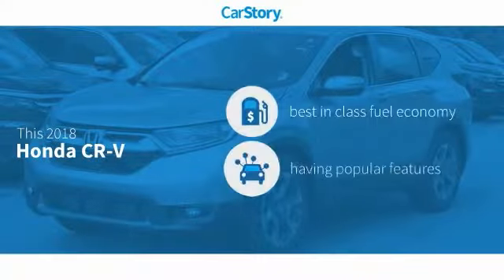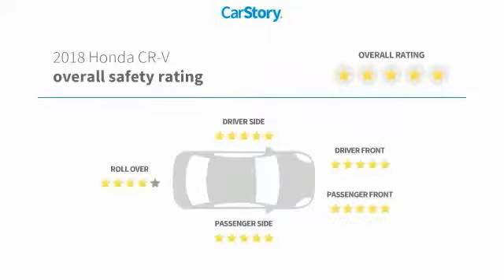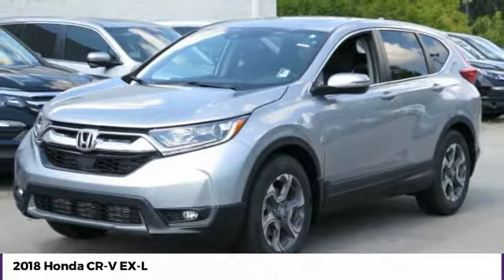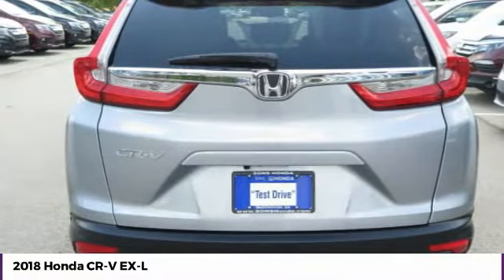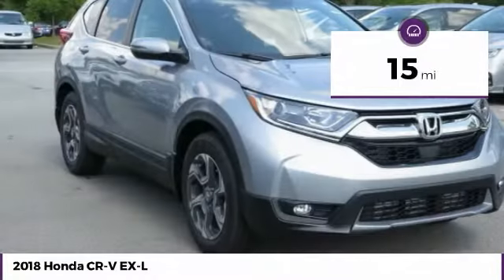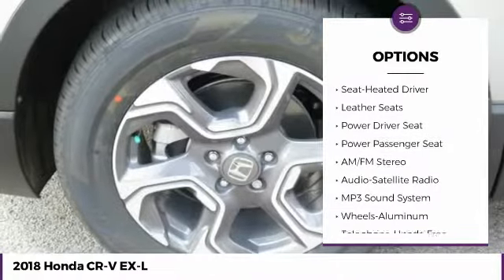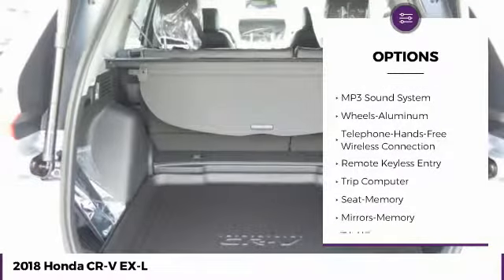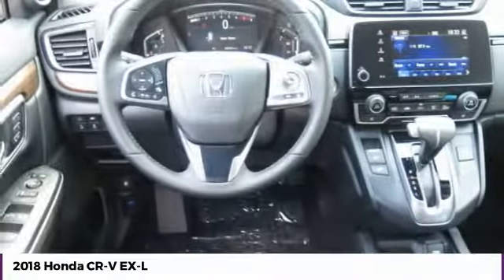2018 Honda CR-V EX-L New 22167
McDonough,Morrow,Griffin,McDonough
2018 Honda CR-V EX-L - $30545

Sons Honda
105 Sons Drive